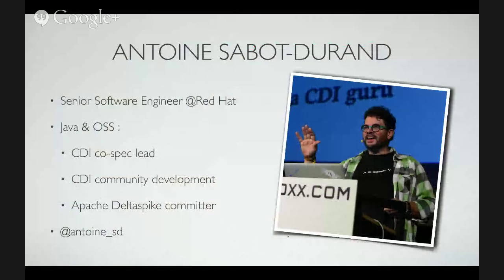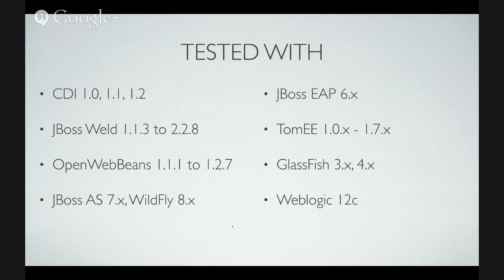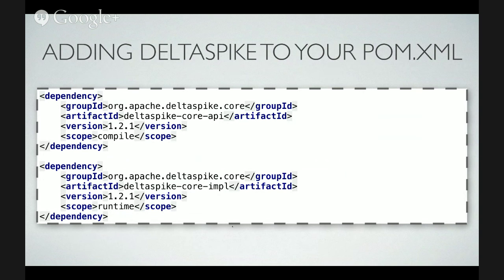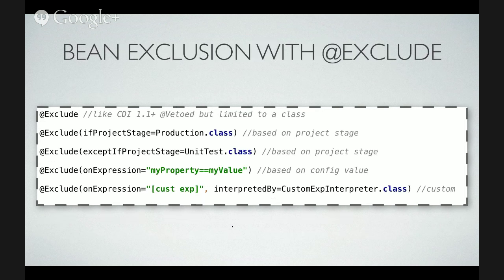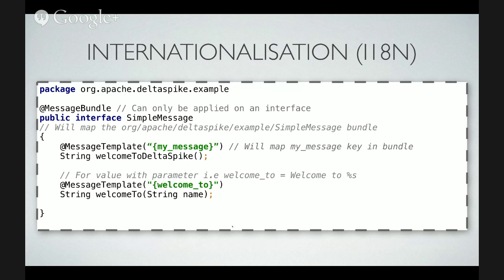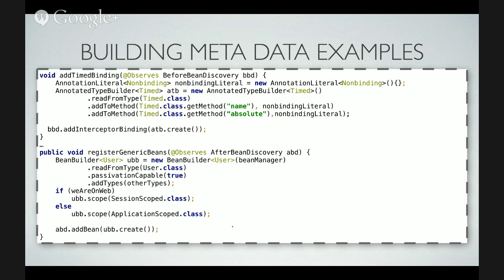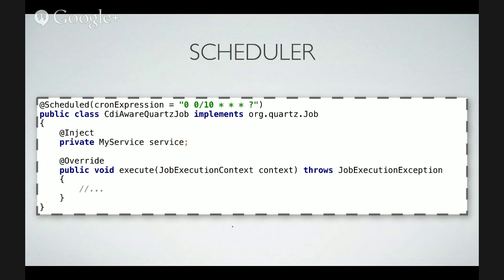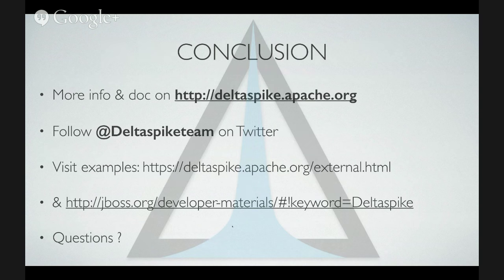Apache DeltaSpike: The CDI toolbox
CDI portable extensions are one of greatest features of Java EE allowing the platform to be extended in a clean and portable way. But allowing extension is just part of the story. CDI opens the door to a whole new eco-system for Java EE, but it’s not the role of the specification to create these extensions.

Apache DeltaSpike is the project that leads this brand new eco-system by providing useful extension modules for CDI applications as well as tools to ease the creation of new ones.

In this session, we’ll start by presenting the DeltaSpike toolbox and show how it helps you to develop for CDI. Then we’ll describe the major extensions included in Deltaspike, including  'configuration', 'scheduling' and 'data'.

Speaker

Antoine Sabot-Durand is the CDI co-spec lead. He is also the tech lead of the Agorava project.